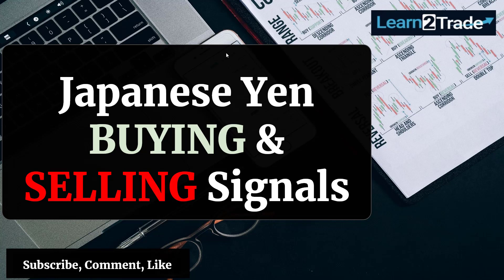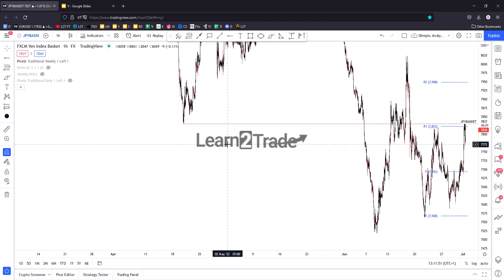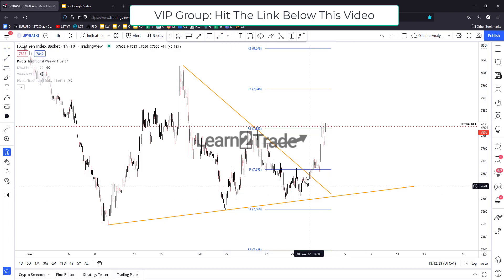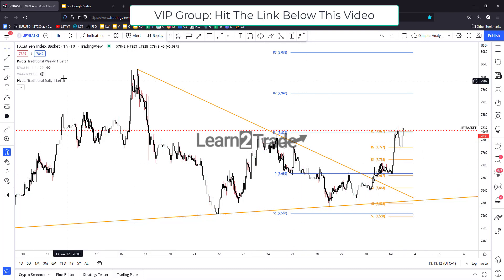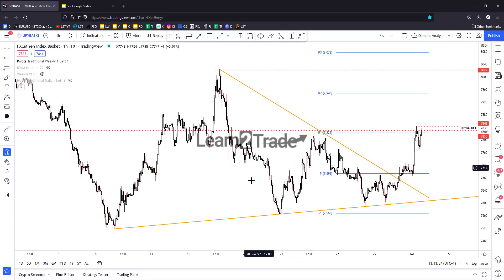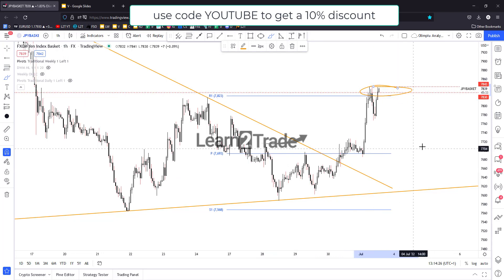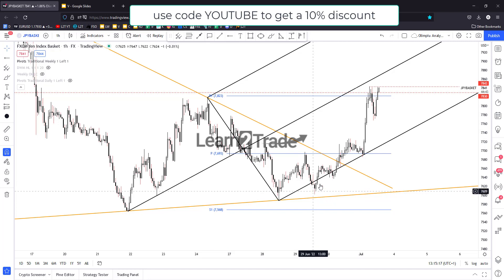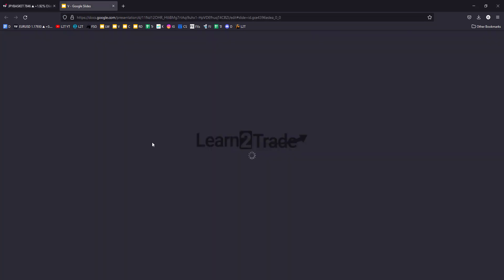Japanese Yen BUYING & SELLING Signals | July 01, 2022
The Japanese Yen Basket jumped above key resistance. Further growth could help us to identify new JPY longs!

Only trade with money you are prepared to lose. Like any investment, there is a possibility that you could sustain losses of some or all of your investment whilst trading. You should seek independent advice before trading if you have any doubts. Past performance in the markets is not a reliable indicator of future performance.Learn2.trade takes no responsibility for loss incurred as a result of the content provided inside our Telegram Groups, youtube channel, or on the Learn2.trade website.